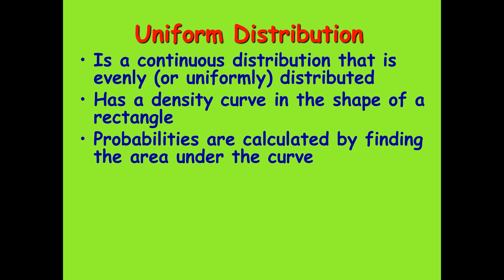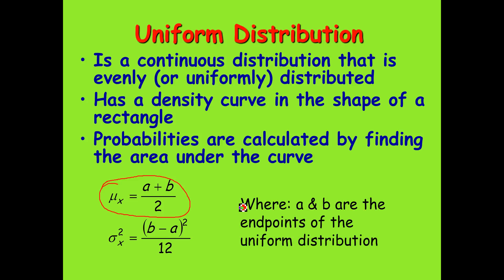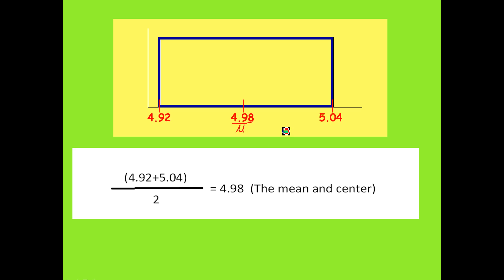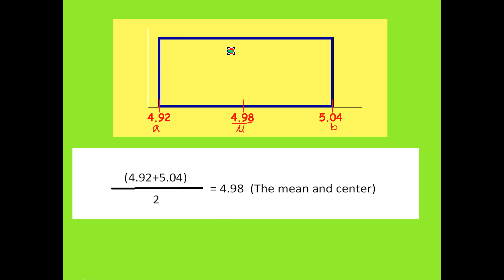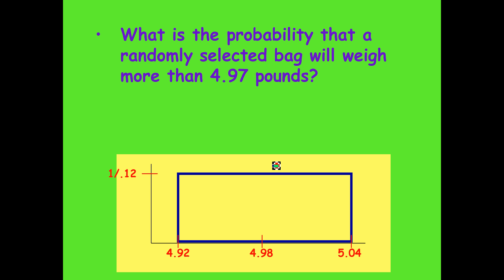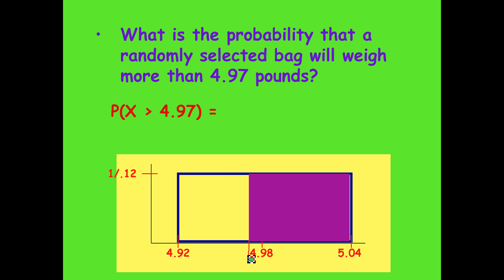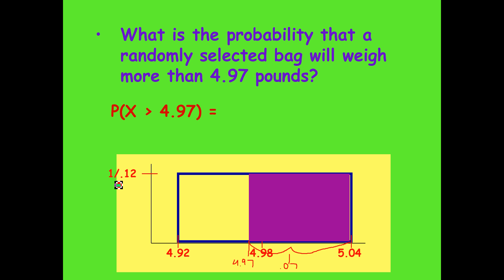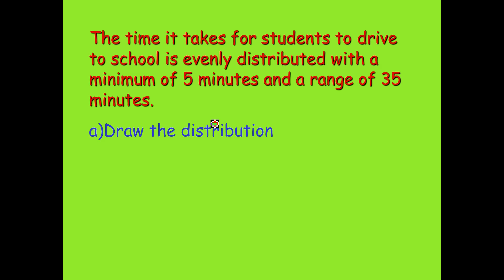AP Statistics: Uniform Distributions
I elaborate more on density curves, specifically on uniform distributions and questions that usually show up about them in AP Stats.